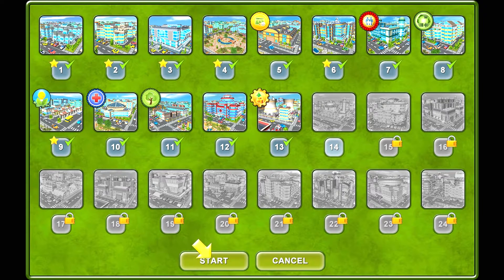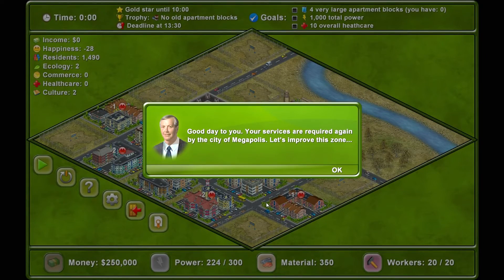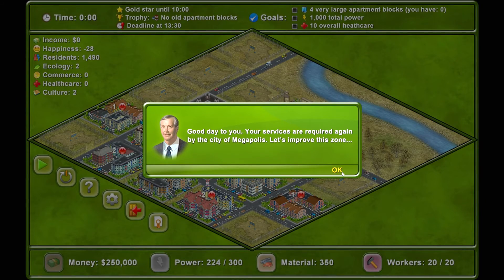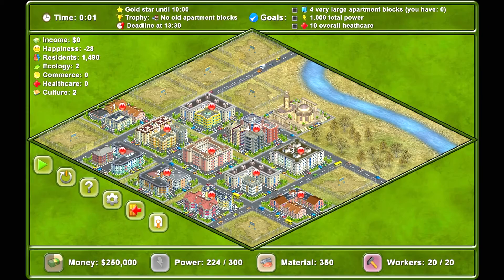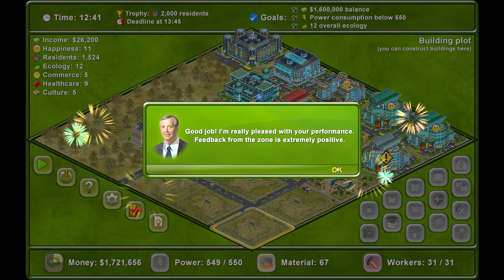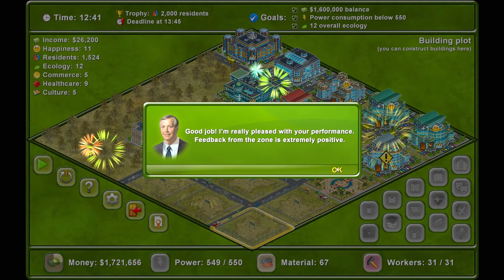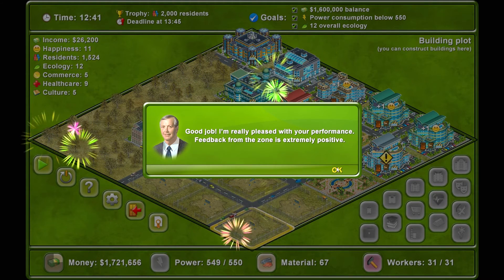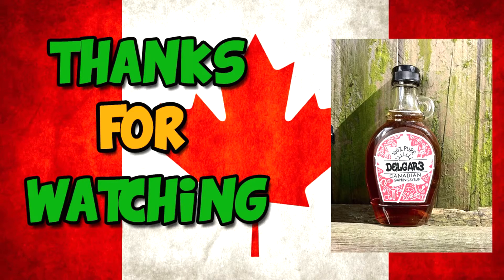Megapolis Gameplay - Megapolis Let's Play - Ep 7 - Megapolis PC Game (on Steam)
Megapolis  - This is a first look at Megapolis PC Gameplay. In this Megapolis lets play on PC I show of the Megapolis campaign. Please enjoy this look at Megapolis PC game. Megapolis steam game also has a sandbox mode so you can design a city from the ground up. Megapolis on PC.

About Megapolis

Build your own city and make heaps of money in this addictive strategy game.

Construct beautiful and functional city zones with plenty of modern blocks and keep your residents happy by providing all services they need, and they will reward you with a tidy profit. It’s up to you how to play - you can work your way to the top in the comprehensive campaign mode or you can create and play your own custom scenarios. Build dozens of houses, structures and other buildings. Trophies and awards available for the meticulous gamer!

- Construct beautiful and functional city zones.

- Build dozens of houses, structures and other buildings.

- Win trophies and awards in 24 unique campaign scenarios.

- Play your own custom scenarios.

- Reach up to 22 achievements.

For More information on Megapolis visit these links;